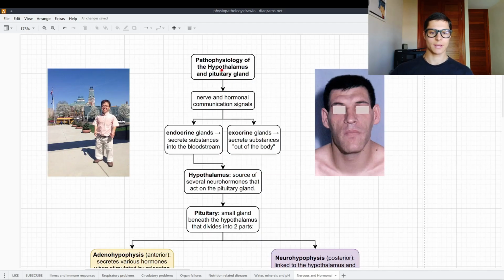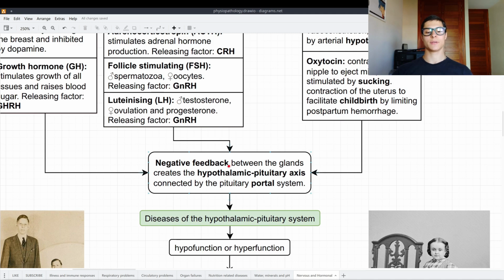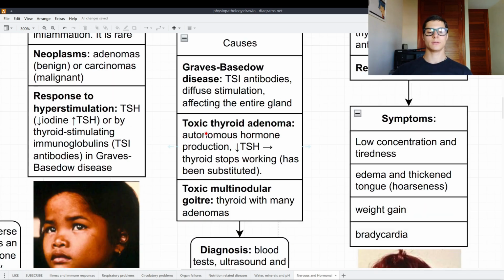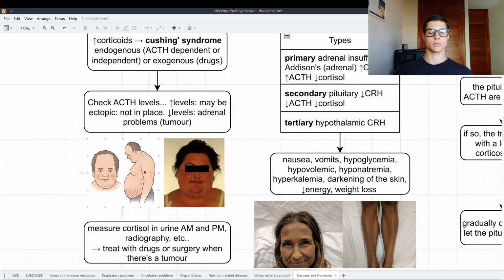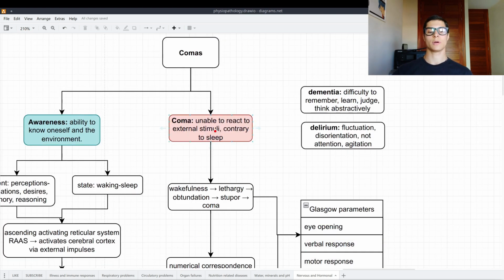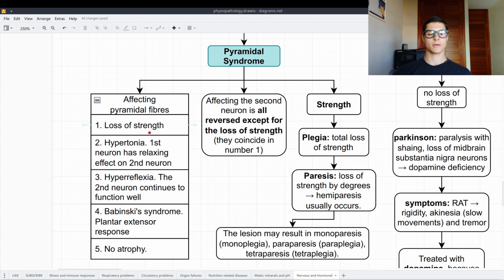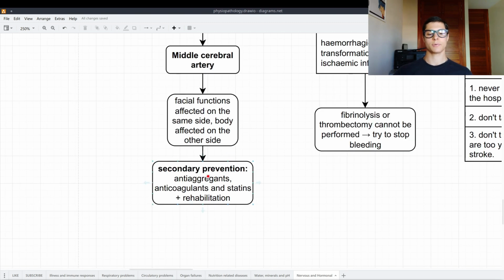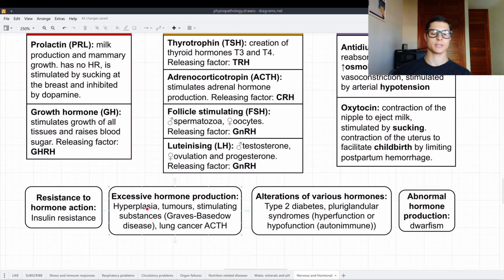Physiopathology of Nervous and Hormonal Diseases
IN THIS VIDEO:
I talk about the main characteristics regarding the diseases of the nervous system: the hypothalamus and pituitary gland and its link to the hormonal world of thyroid, adrenal glands and endocrinopahties. Then coma, stroke and motility are also touched as part of the nervous system.

TIMESTAMPS:
00:00 Intro
00:23 Physiopathology of the Hypothalamus and Pituitary Gland
03:45 Physiopathology of the Thyroid
06:28 Physiopathology of Adrenal Glands
10:03 Physiopathology of Comas
12:04 Motility
14:21 Stroke
17:11 Endocrinopathies
18:25 Outro